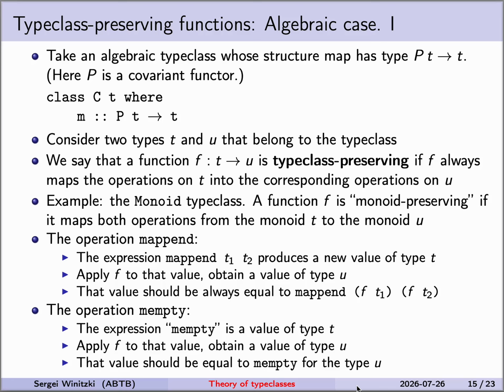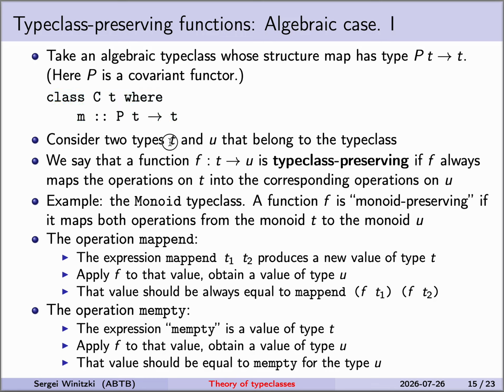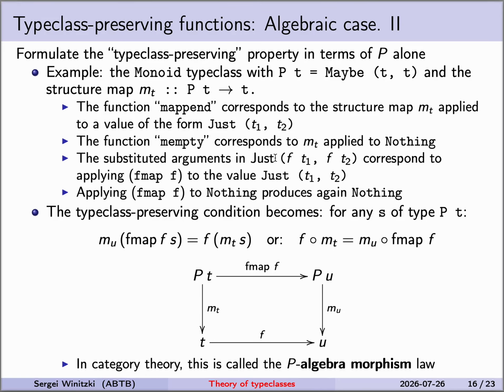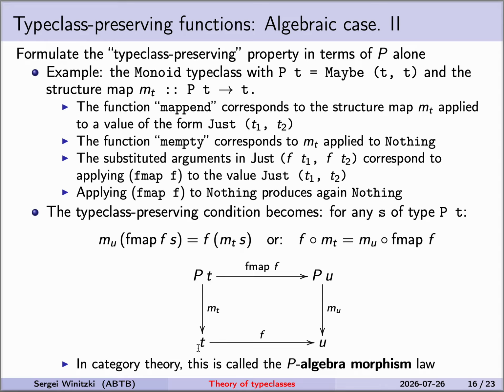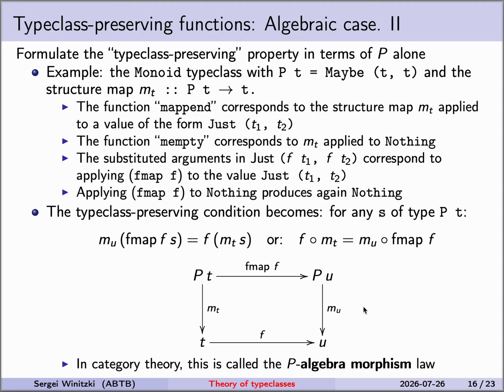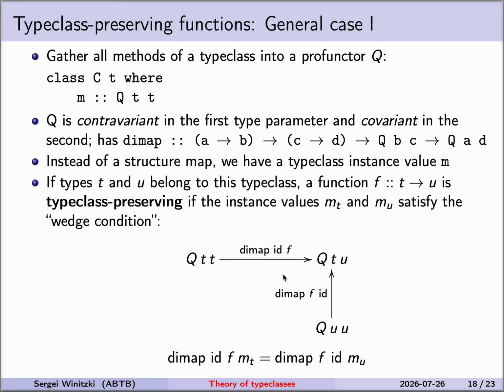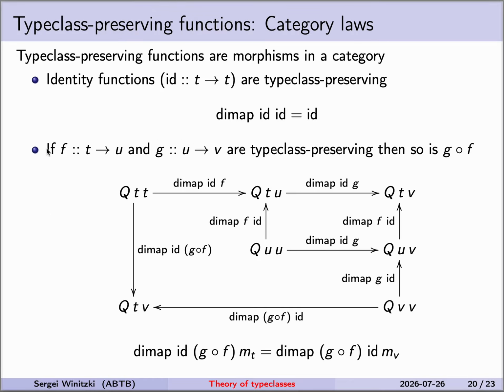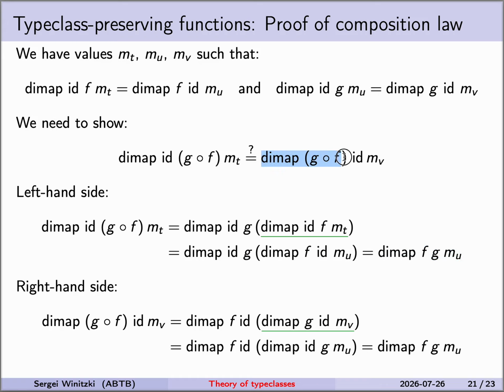Typeclasses from the viewpoint of type theory and category theory. Part 4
Part 4 of the tutorial begins a more theoretical investigation; programmers interested only in applications do not necessarily need to follow this and the later parts.

The first step towards understanding the theory of typeclasses is to realize that typeclasses are categories. To make this precise, I introduce the notion of a "typeclass-preserving" function.

First I motivate intuitively the picture of typeclass-preserving function: in a precise sense, it is a function that maps the operations of the typeclass from one type to another.

Then I give a definition for algebraic, co-algebraic, and general typeclasses and show the equations required to hold in each case.

The equations are known in category theory as the functor algebra morphism law, the functor coalgebra morphism laws, and the wedge condition.

Then I prove that identity functions are typeclass-preserving; and that compositions of typeclass-preserving functions are typeclass-preserving. This means typeclass-preserving functions satisfy the required properties of morphisms in a category.